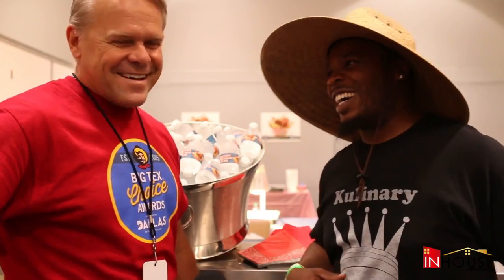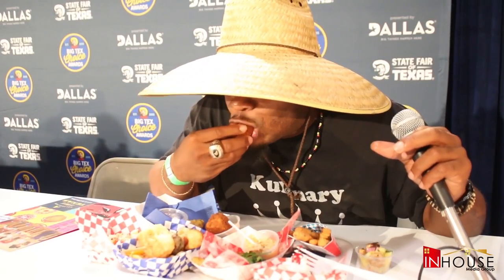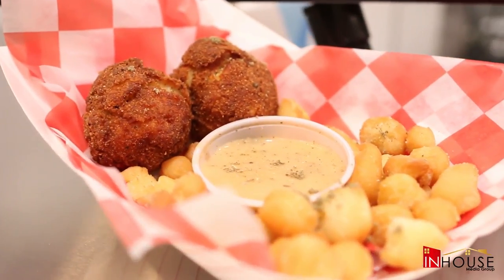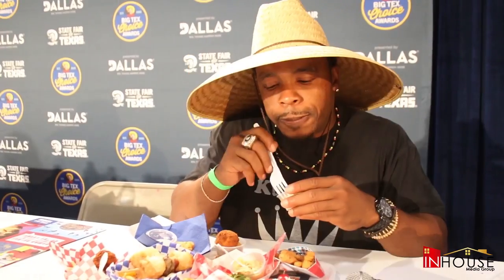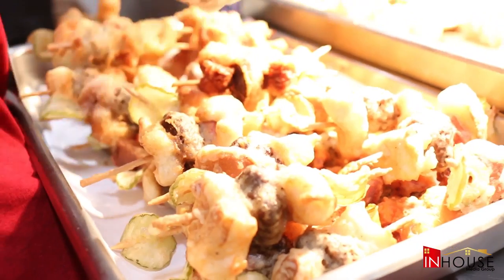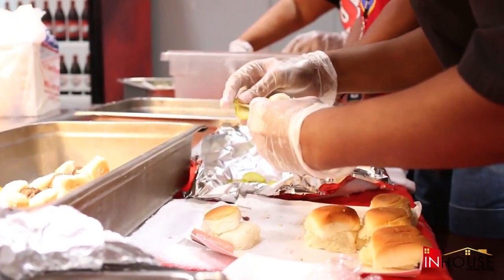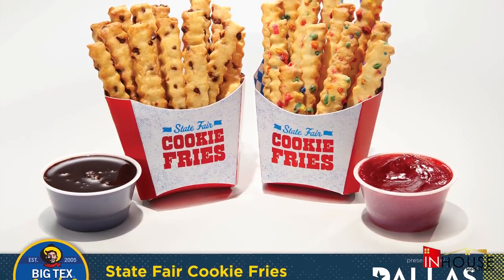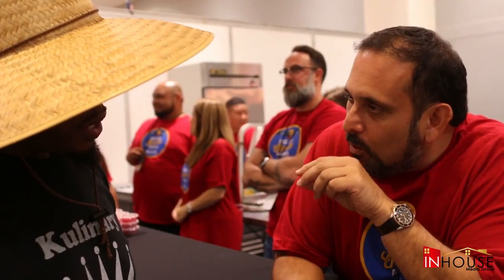Off the Chain Eats- Kulinary King visits the State Fair of Texas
What's good Kulinary Family?!? With five days left until the fair OPENS... I almost can't sleep at night, in anticipation of what's to eat! Fried this...🍦Fried that..🍫 and people watching👀 hahaha.